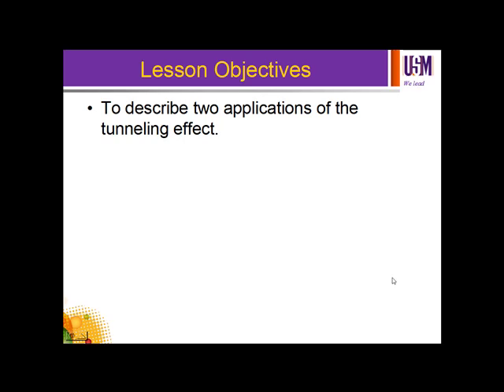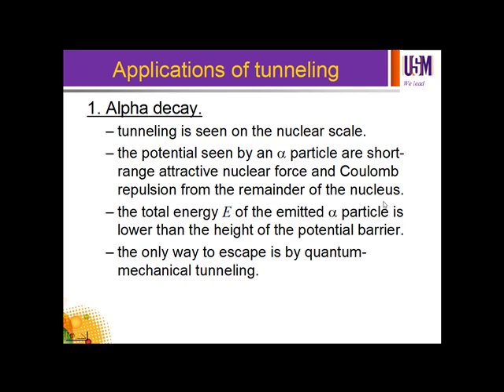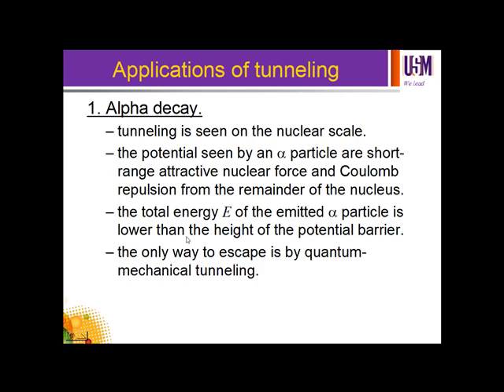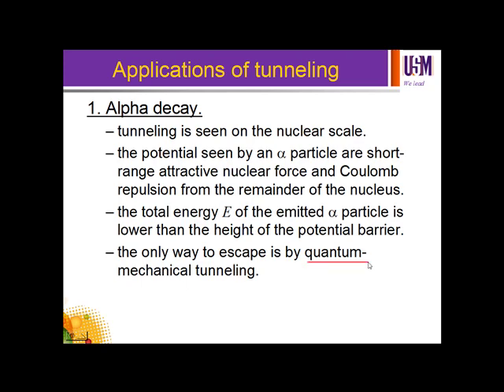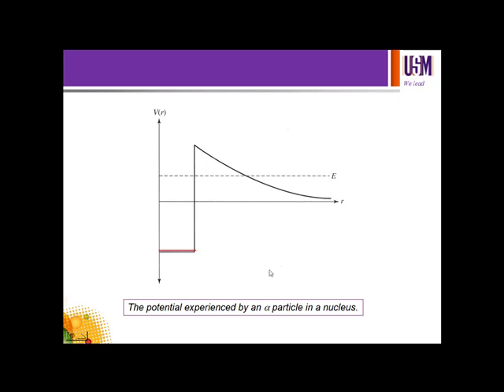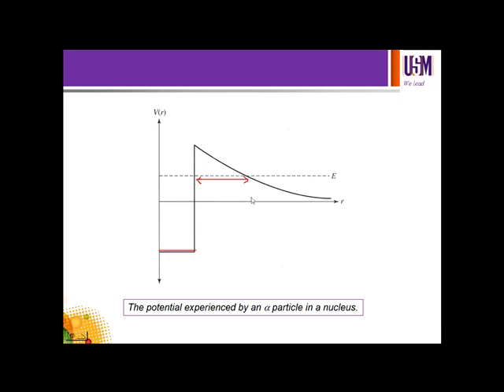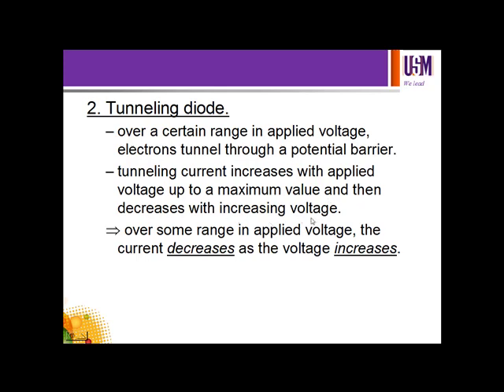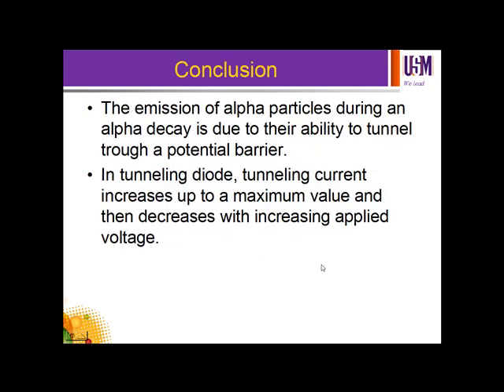Chapter 4.6 : Unbound states (Applications of tunneling)